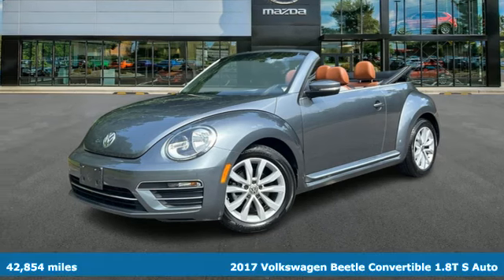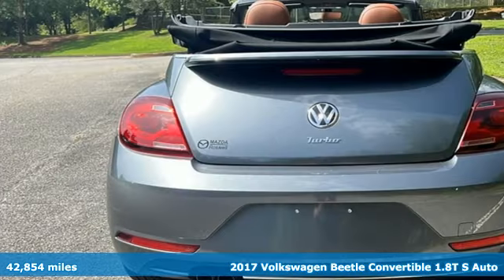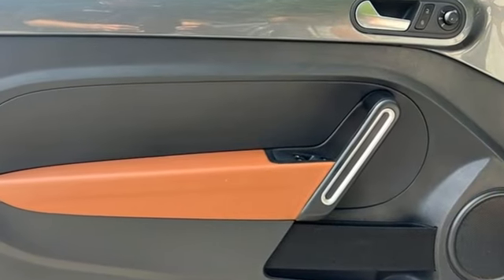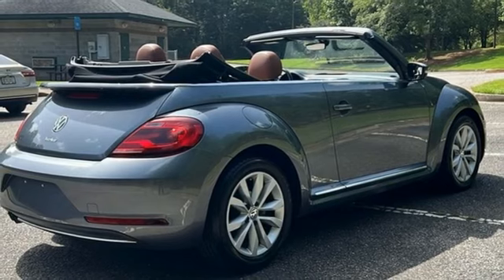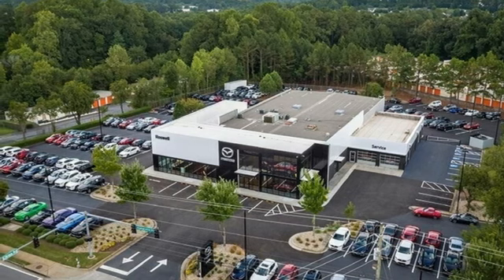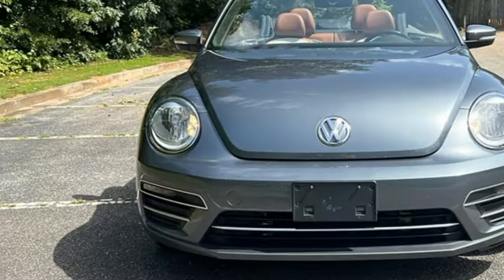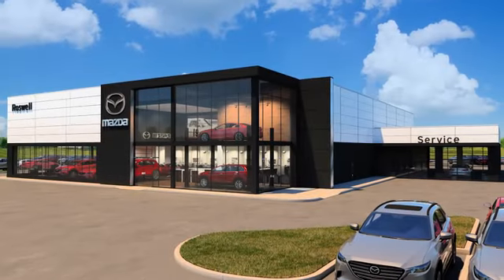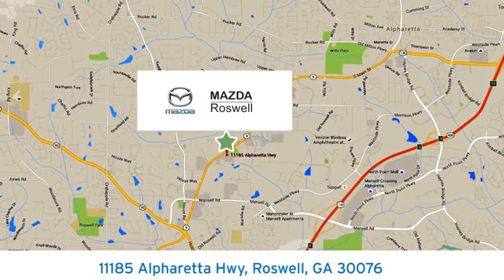Used 2017 Volkswagen Beetle Roswell GA Atlanta, GA 11376PA - SOLD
Year: 2017
Make: Volkswagen
Model: Beetle
Trim: 1.8T Classic
Engine: 1.8L TSI
Transmission: 6-Speed Automatic with Tiptronic
Color: Gray
Interior: Classic Sioux/Check
Mileage: 42854
Stock #: 11376PA
VIN: 3VW517AT3HM814203
Recent Arrival! Priced below KBB Fair Purchase Price!brbrClassic Sioux/Check w/Cloth & V-Tex Leatherette Seating Surfaces, ABS brakes, Alloy wheels, Electronic Stability Control, Heated door mirrors, Heated Front Comfort Seats, Heated front seats, Illuminated entry, Low tire pressure warning, Navigation System, Remote keyless entry, Traction control. Platinum Gray Metallic/Black Roof 2017 Volkswagen Beetle 1.8T Classic FWD 24/33 City/Highway MPGbrbrbrMazda of Roswell 11185 Alpharetta Hwy Roswell, Georgia 30076 .

Address:
11185 Alpharetta Hwy